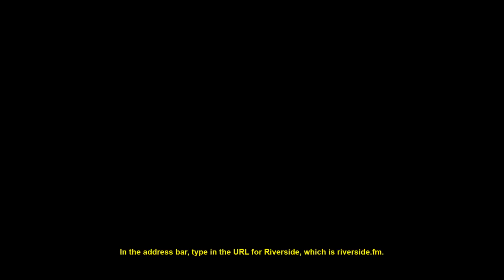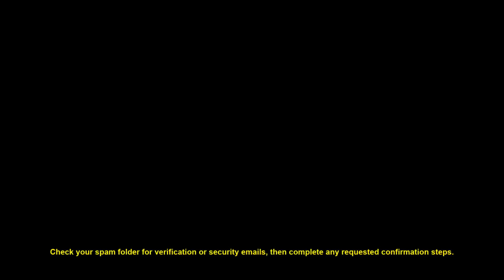How to subscribe to Riverside for AI video repurposing workflows - Beginner Guide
In this video, we’ll walk you through the step-by-step process of setting up your Riverside account, exploring its features, and maximizing your content creation efficiency. Whether you're a content creator, podcaster, or business looking to enhance your video strategy, this guide is perfect for you. Don’t miss out on transforming your video content with Riverside’s innovative AI tools!